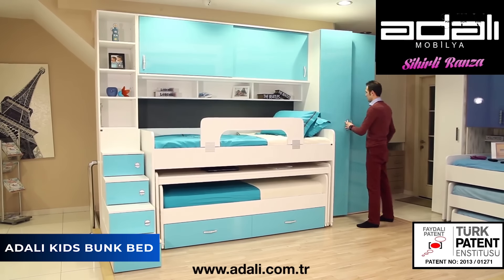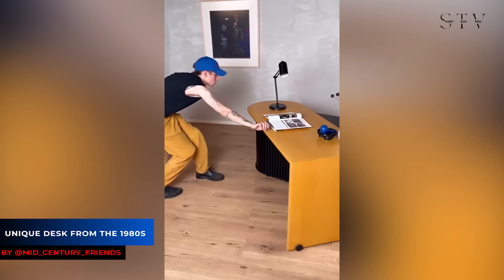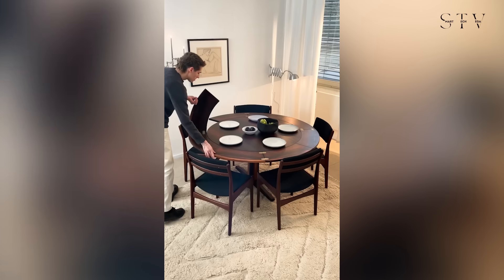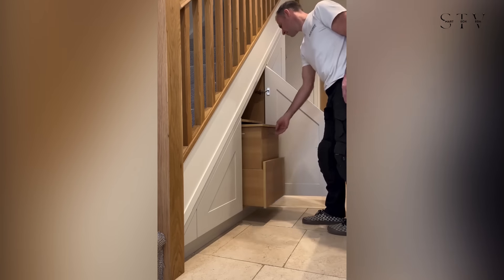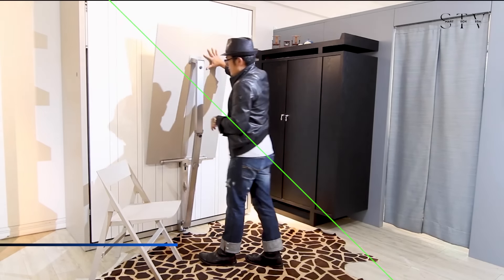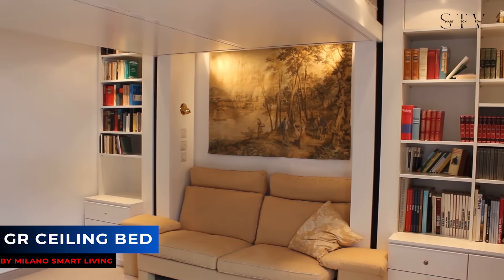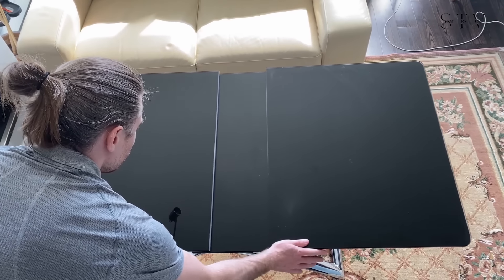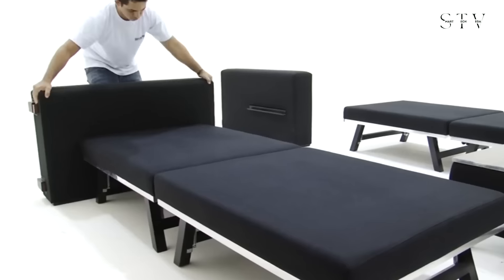Genius Space Saving Ideas and Secret Storages - Smart Furniture ▶6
Maximize Your Space with These Genius Space Saving Ideas and Secret Storages--Smart Furniture Part 6

Under stairs storage/Hide & slide Dog Enclosures by Peter Herbert

GR Ceiling bed by Milano Smart Living

All of the videos on this channel belong to the website owner and the product owner. We're not creating promotional videos here. We're simply trying to introduce some Saving Ideas that will completely blow your mind!